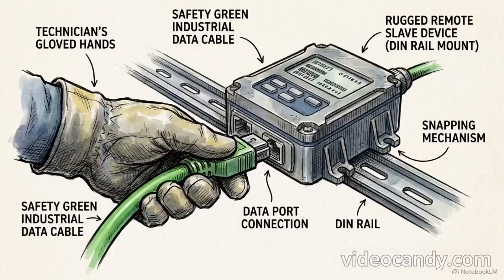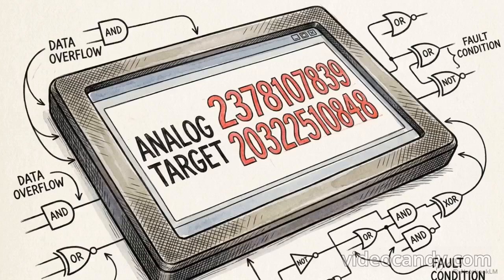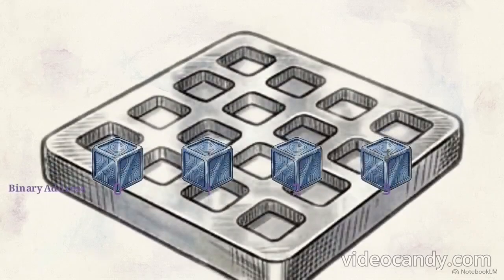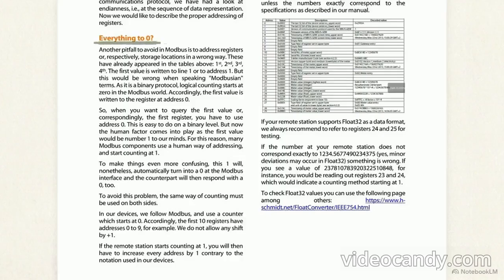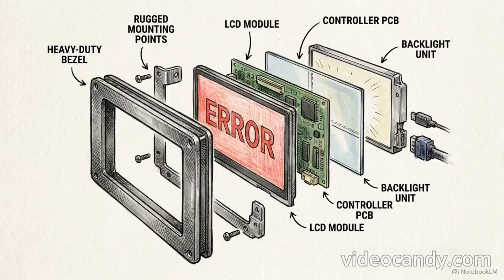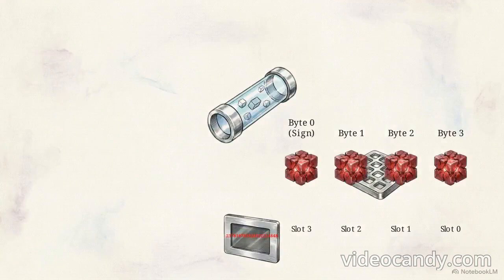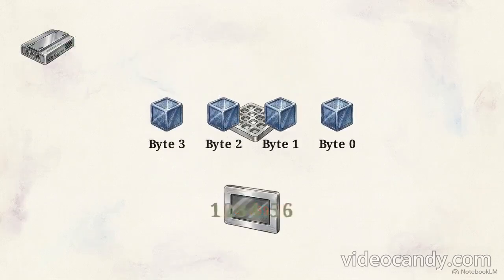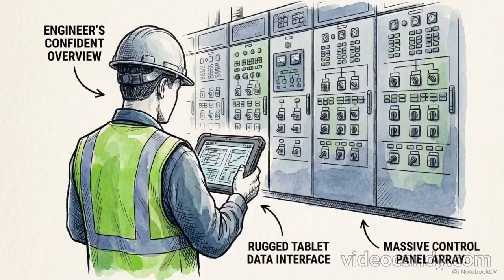GSD Files for PROFIBUS DP Integration#profibus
LEARN ABOUT A NEW CONCEPT OF INDUSTRIES OR WE SAY VERY OLD TECH OF INDUSTRIES ITS A DEBATE, LEARN ABOUT THE gsd FILE SHARING IN COMMUNICATION OF INDUSTRIAL CONTROLLER AND ITS SLAVES.